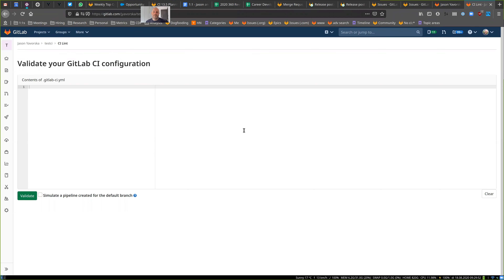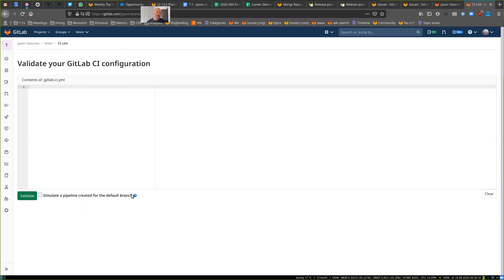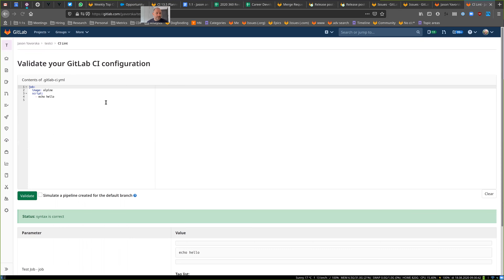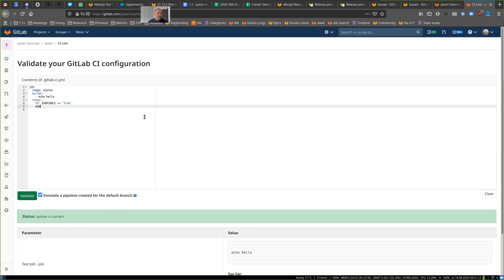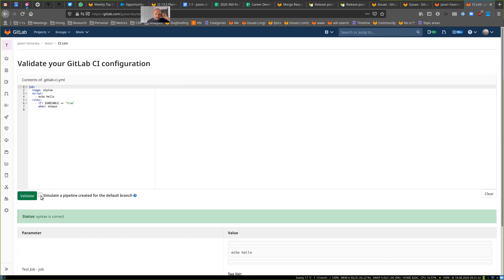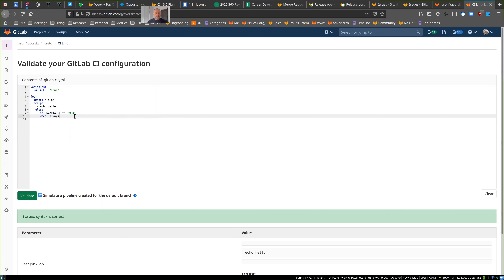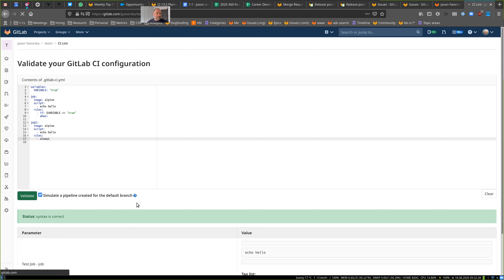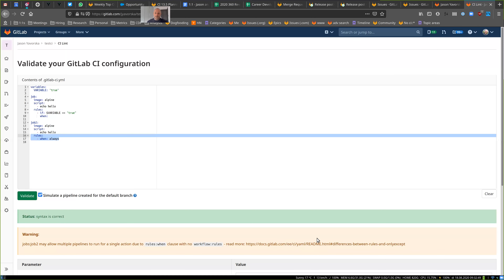Speed run: CI lint tool handling of warning and errors & simulation